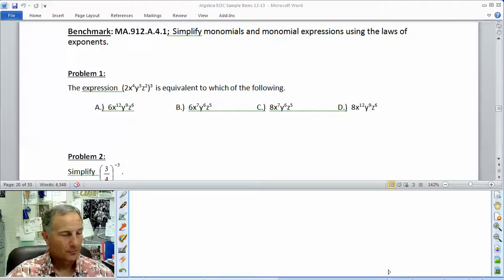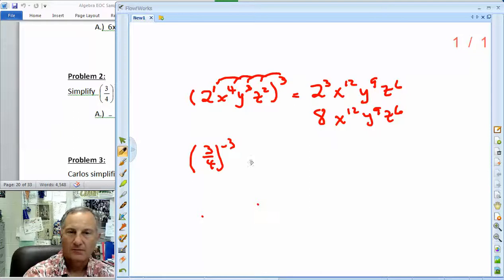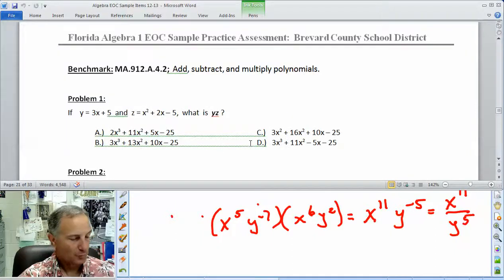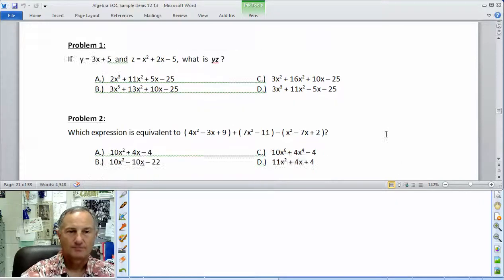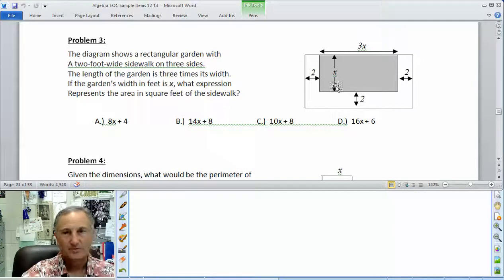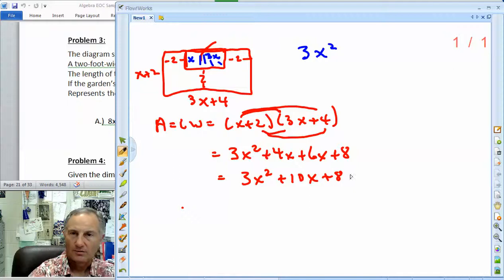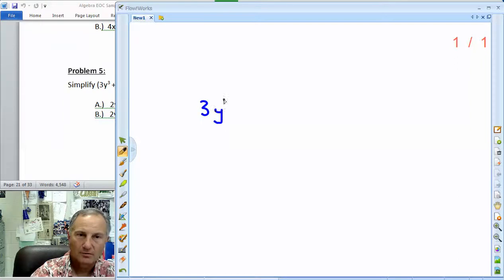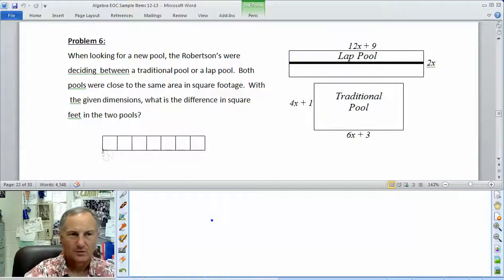Algebra 1 EOC A 41, 4.2